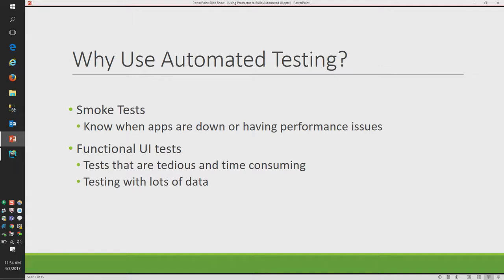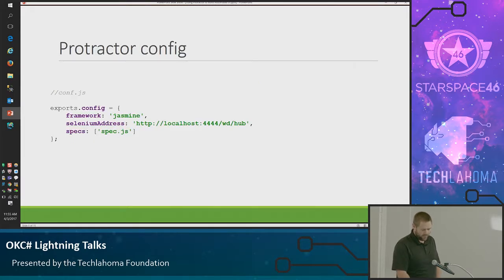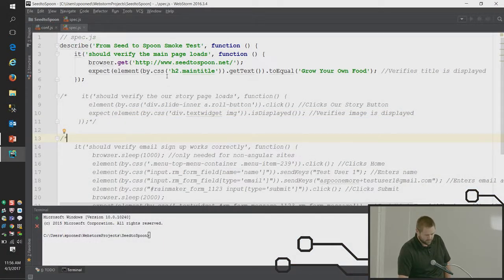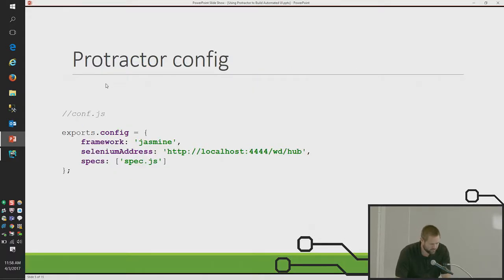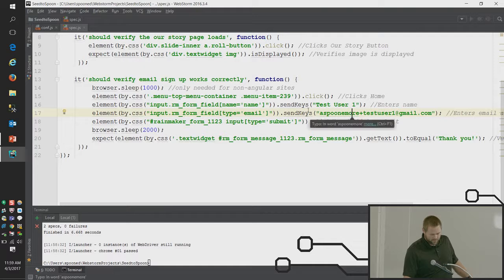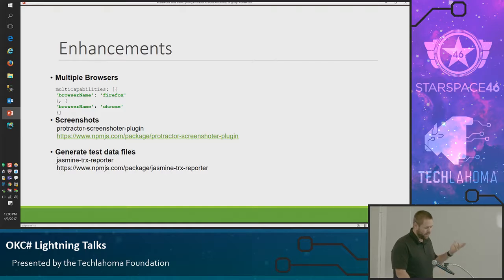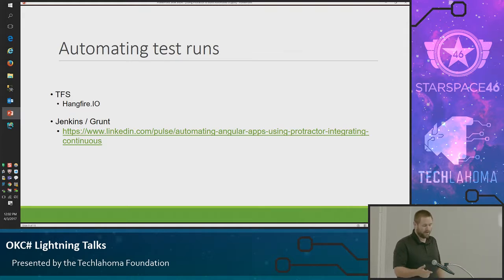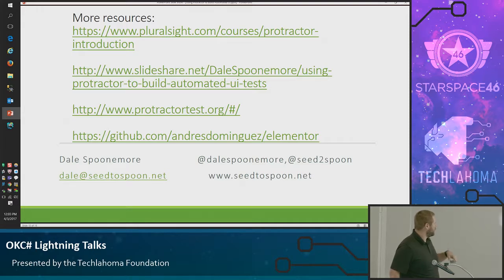Using Protractor to Build Automated UI Tests - Dale Spoonemore: OKC#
An OKC# Lightning Talk.